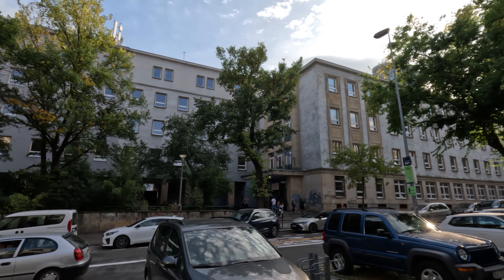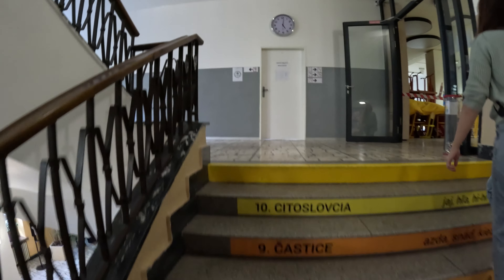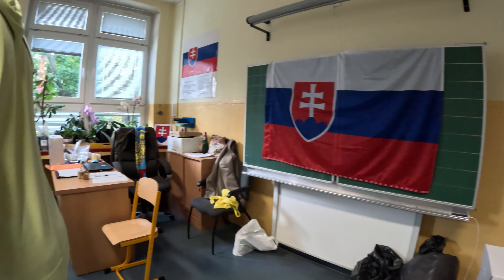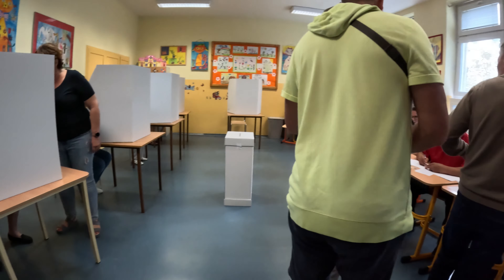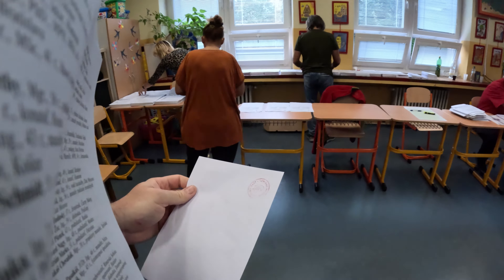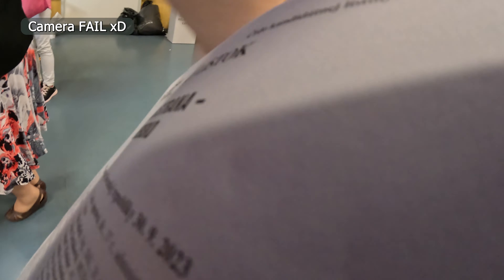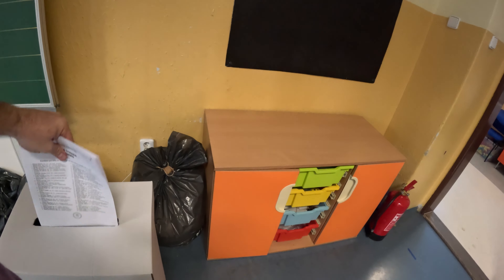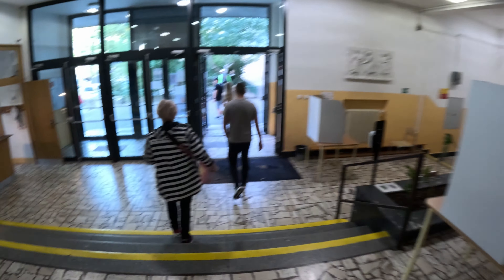I Voted in Slovakia 2023 Election!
The next day after my arrival, there were election in Slovakia!
So I had to go and vote!

Just a short video today, the next one will be longer where we go on a little tour around the capital and I will show you some of my favorite spots...

Cameras:
1📷 DJI Osmo Pocket 3 Creator Combo
UK US
2📷 GoPro HERO11 Black Accessory Bundle
UK US
3📷 Insta360 ONE X2
UK US
4📷 Apple iPhone 13 Pro Max, 1TB, Graphite
UK US

Selfie Sticks (I have many, but this is the one I use most of the time):
1🦯 - Insta360 2-in-1 Invisible Selfie Stick + Tripod
UK US

Drone:
1🚁 DJI Mini 3 Fly More Combo (DJI RC)
UK US

Microphone:
1🎤 DJI Mic (2 TX + 1 RX + Charging Case)
UK US
2🎤 Shure MVL Lavalier Microphone for iPhone & Tablet
UK US
3🎤 RØDE VideoMicro Compact Directional Microphone
UK US

MicroSD Cards (I prefer v60 cards for faster reading speeds and decent reader):
1🗂 microSD card V60 (256GB)
UK US
2🗂 Kingston MobileLite Plus microSD Card Reader USB 3.1 UHS-II
UK US

Additional Storage (cheapest nvme drives for backups and in my laptop):
1💾 Crucial P3 Plus 4TB M.2 PCIe Gen4 NVMe Internal SSD
UK US
2💾 Crucial P3 4TB M.2 PCIe Gen3 NVMe Internal SSD
UK US
3💾 Crucial P3 2TB M.2 PCIe Gen3 NVMe Internal SSD
UK US

External enclosures (for external storage of footage):
1🗄️ ACASIS TBU401 40Gbps NVMe Enclosure
UK US
2🗄️ RSHTECH M.2 NVMe and SATA SSD Enclosure
UK US
3🗄️ RSHTECH Aluminium M.2 NVMe SATA SSD Enclosure
UK US
4🗄️ SSK Aluminum M.2 NVME SATA SSD Enclosure
UK US